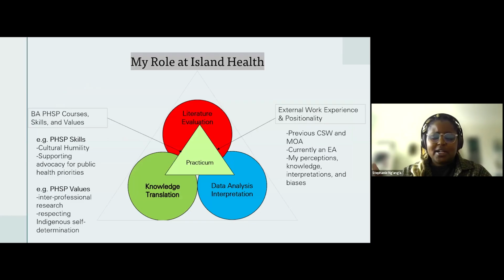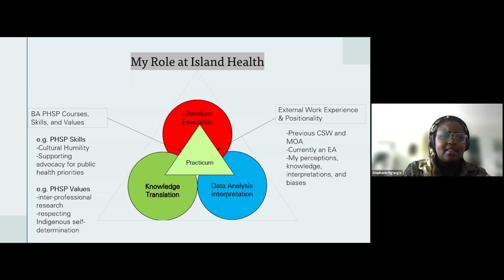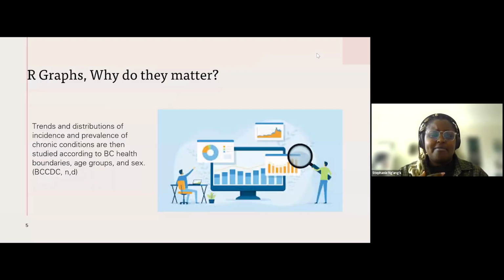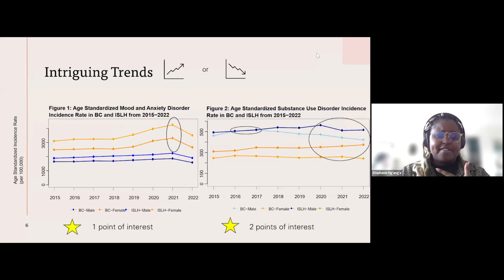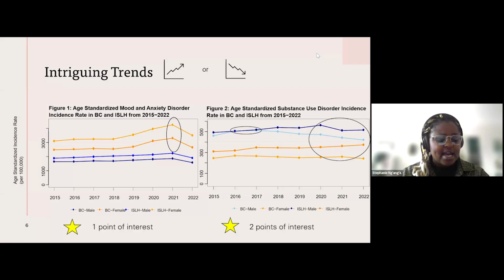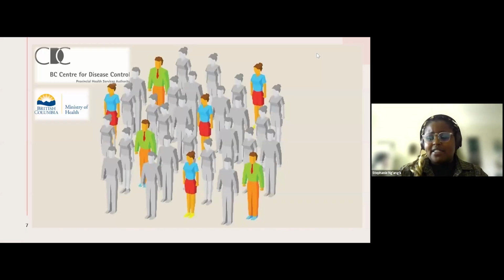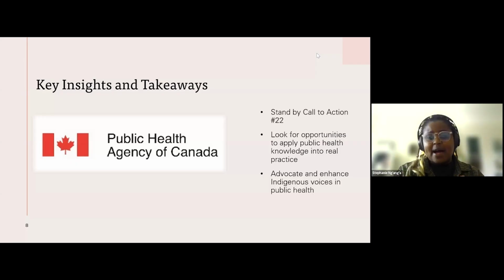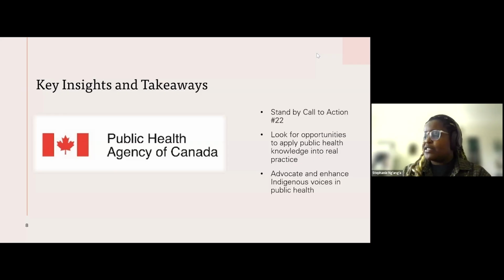Stephanie Ng'ang'a - Culminating Conference 2025 - Bachelor of Arts Program